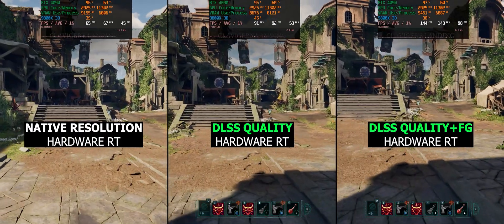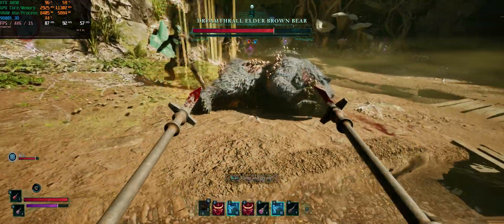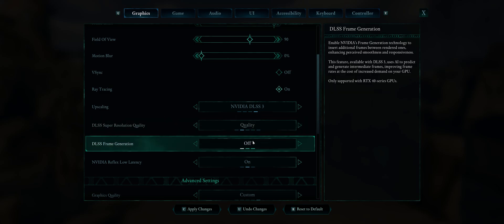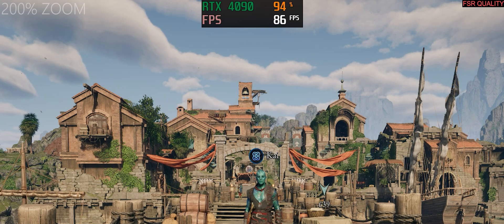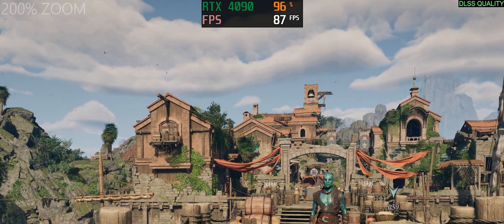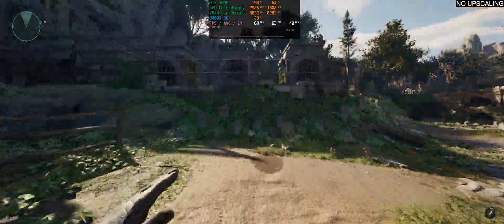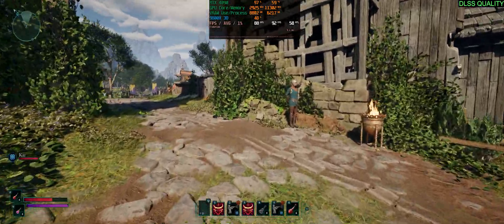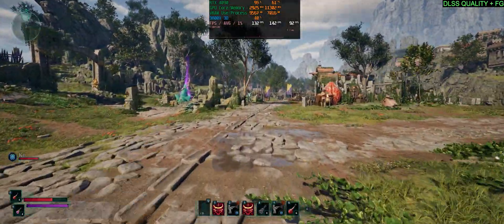Avowed - PC Tech Review - Hardware RT - Native/DLSS/FSR/Frame Gen And More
We look at the latest feature packed UE5 game Avowed on PC and break down performance, image quality, upscaling, ray tracing and more.

PC SETUP:
ASUS TUF RTX 4090
Ryzen 9800X3D
360 AIO H150i Corsair Elite Capellix
32GB 6000 mhz CL30 DDR5 Memory
(G. Skill F5-6000J3040F16Gx2-TZ5RK)
1TB Samsung 980 Pro NVME SSD Operating System Drive
2TB Samsung 980 Pro NVME SSD Game Drive

00:00 Software VS Hardware Lumen
00:53 Thoughts On Avowed So Far
02:13 Upscaling And Image Stability
06:16 Upscaling And Performance Gains
08:47 Frame Generation
09:56 Software and Hardware RT Performance Cost
11:08 Conclusion